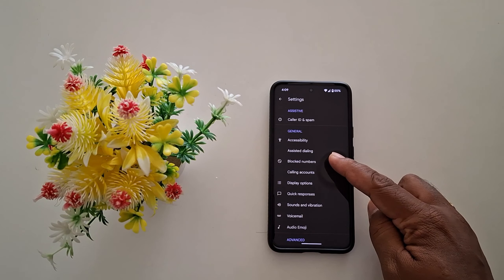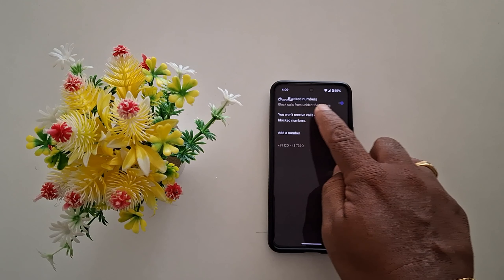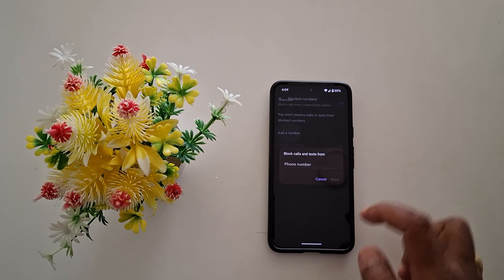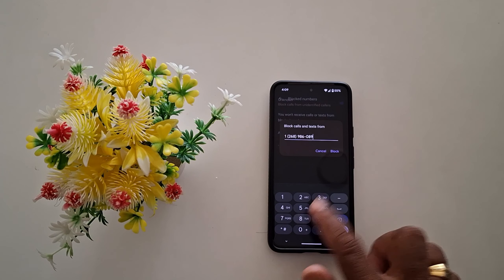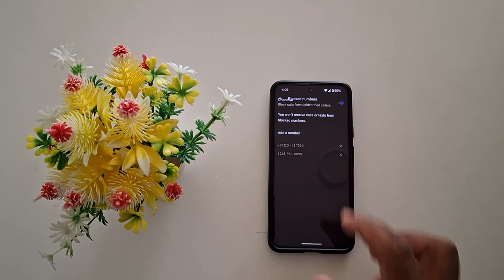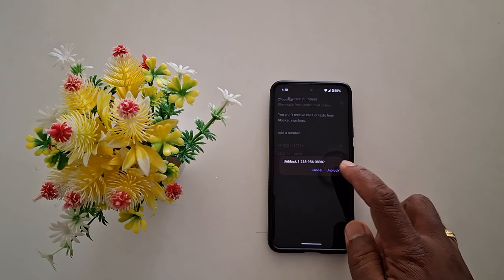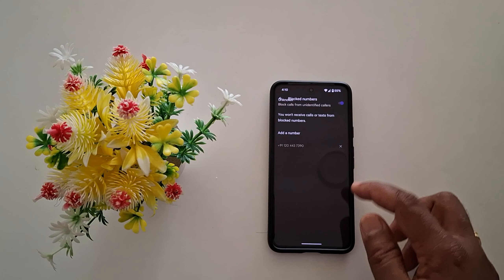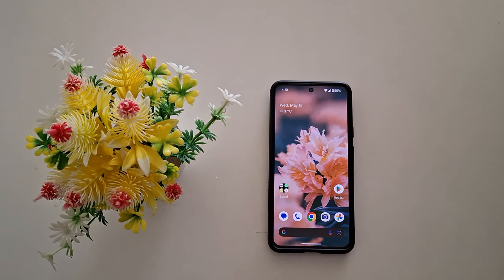How to Block or Unblock a Number in Google Pixel 8a 5G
How to Block or Unblock a Number in Google Pixel 8a 5G. You can block unknown callers or block a number on your Google Pixel 8a to manually enter that phone number. Also, choose a contact from the phone book list and block it. Just tap the × icon to unblock a number on Google Pixel 8a 5G devices.

More Queries:
How to block a number in Google Pixel 8a 5G
How to Block unknown numbers in Pixel 8a 5G
How to block phone number in Google Pixel 8a 5G
How to Unblock a number on Google Pixel 8a 5G
Google Pixel 8a Block a Number
Pixel 8a block unknown number
Google Pixel